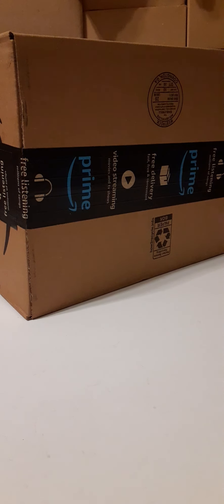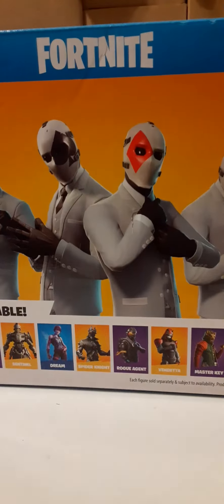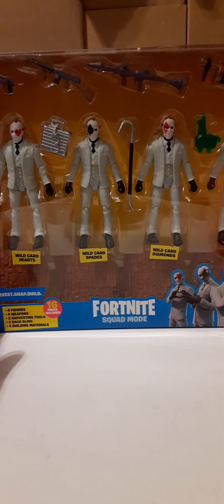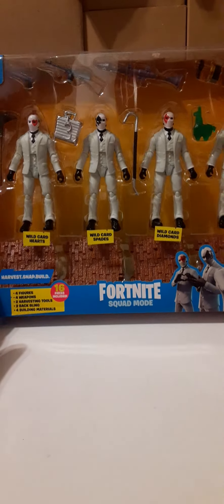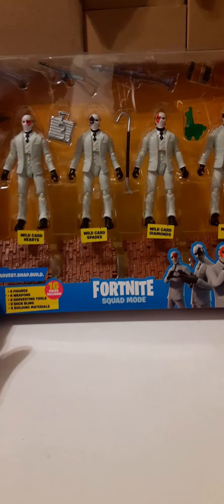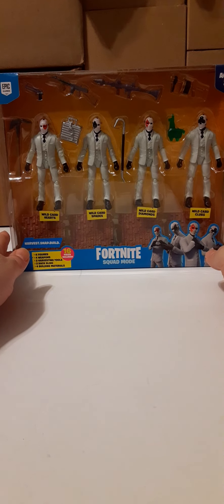Unboxing #2. Sneak Peek at upcoming Review, and Subscriber Heads Up For This Item Special Pricing.